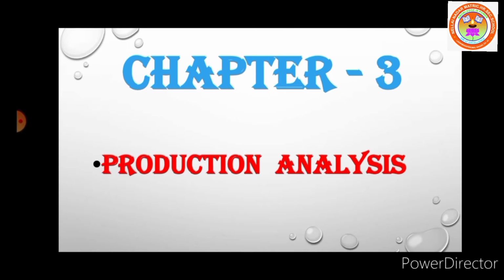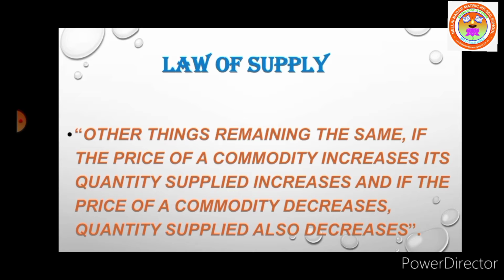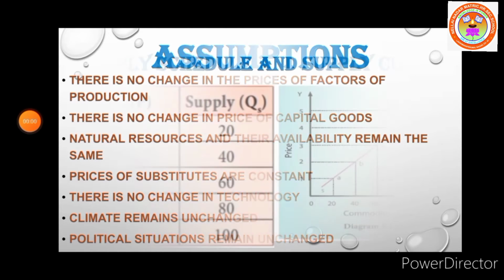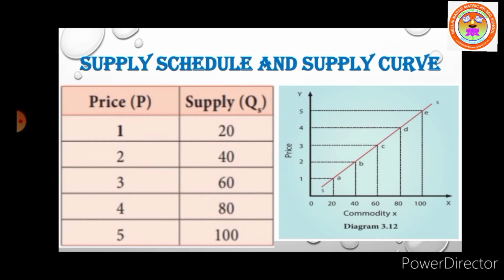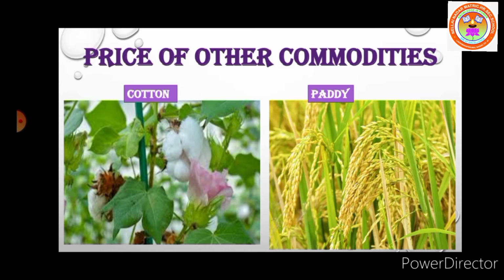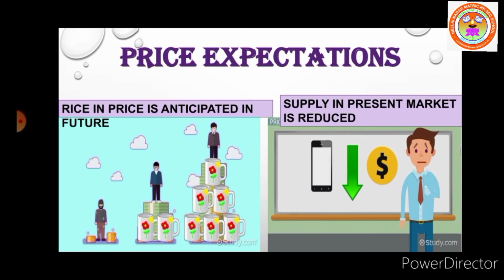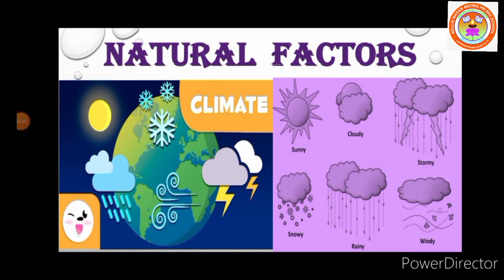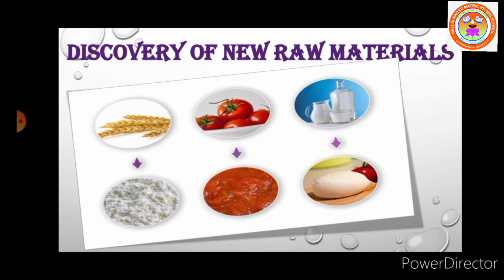STD XI ECONOMICS CH-3 ( LAW OF SUPPLY PART VI )